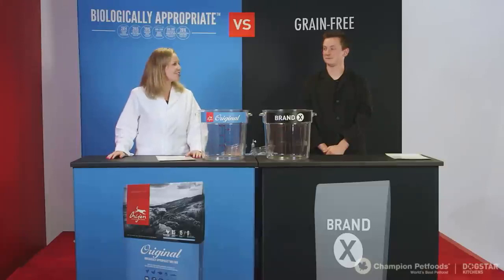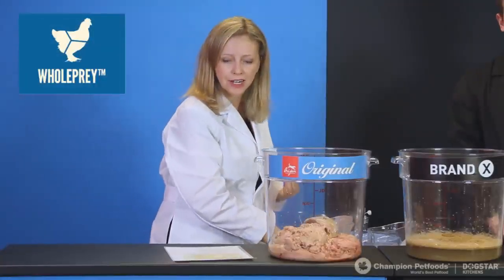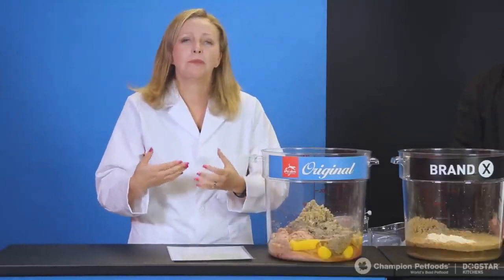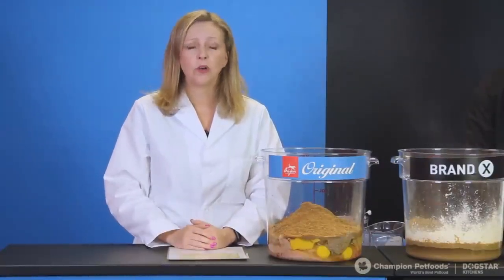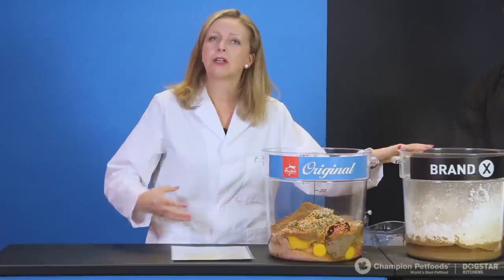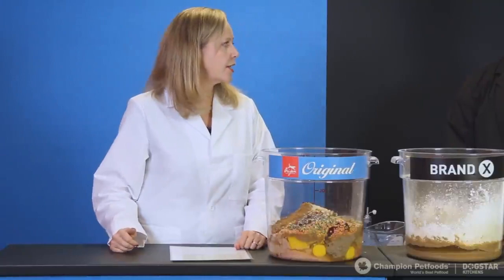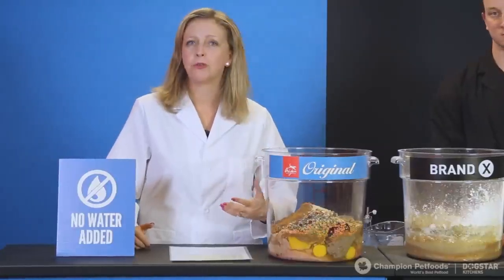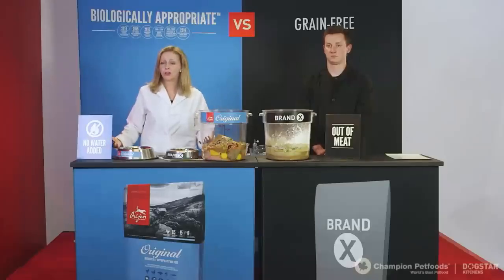Orijen Origianl Dog Food